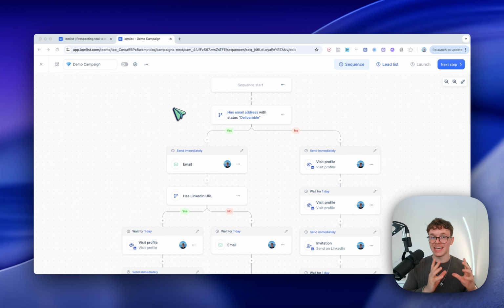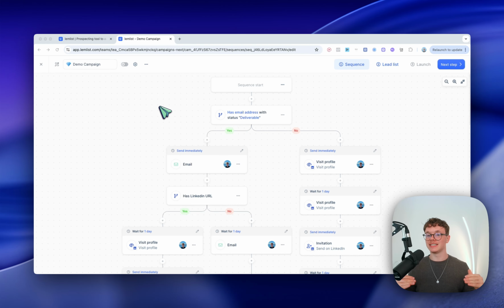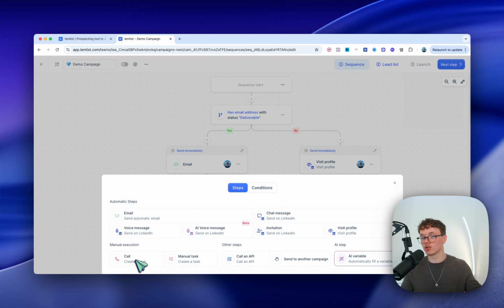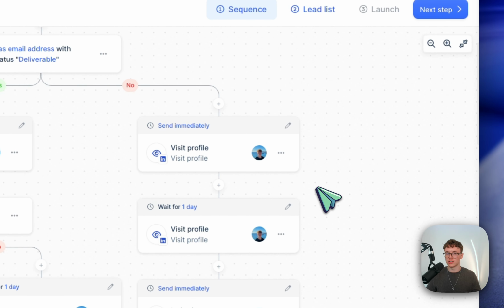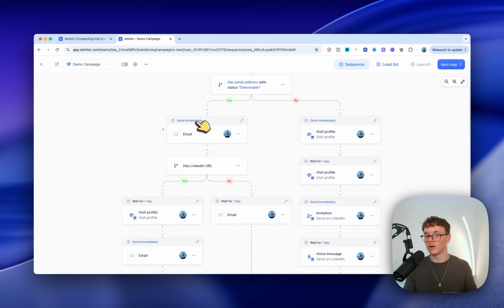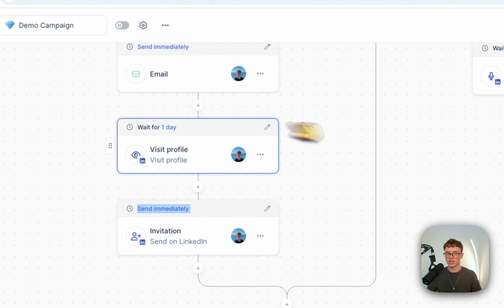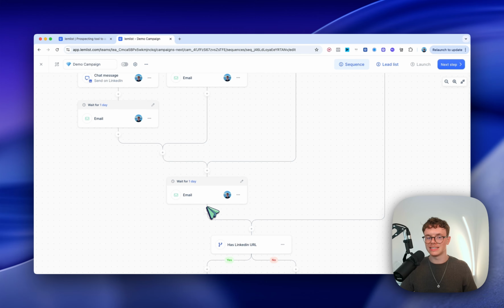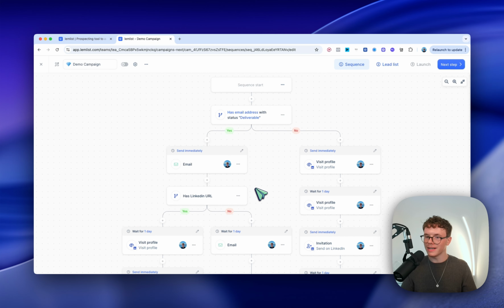200+ Qualified Meetings/Month: The EXACT Outbound System We Use (Free Campaign Template Inside)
In this video, I reveal the exact multi-channel outbound sales system we use at Multiscalex to book 200+ qualified meetings every month – both for ourselves and our clients.

I break down the full flow:
• Cold email & LinkedIn outreach structure
• Single-channel vs. multi-channel strategy
• Lemlist automation logic
• Personalization tactics that get replies
• And how we scale results without spamming

And yes – I’m giving away the full campaign template for free.

Use it, clone it, personalize it – and start booking meetings fast.

We only work with business owners who have a proven offer, deliver great results, and are ready to scale. If that’s you? Let’s talk.